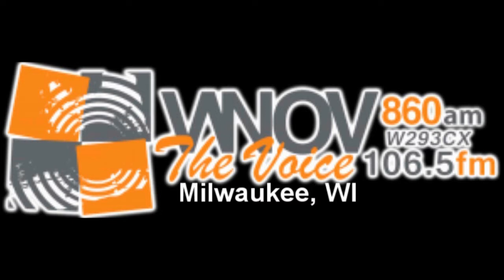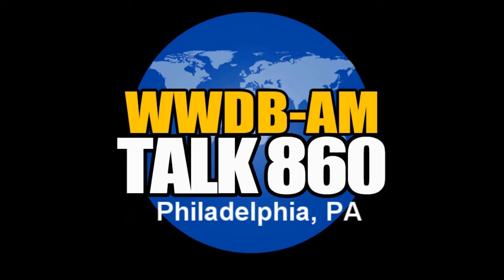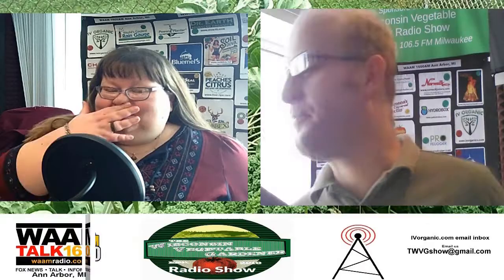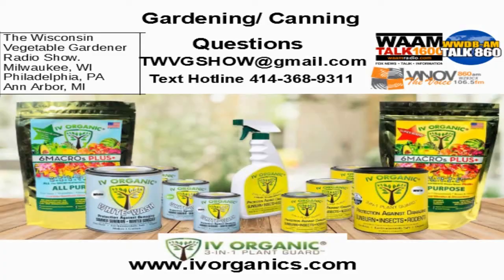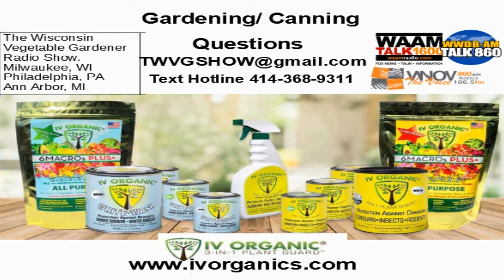S3E1 Segment Answering Gardeners questions TWVG Show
Replay of segment 3 The Wisconsin Vegetable Gardener Radio Show from 3-2-19

Contact Joey and Holly:
Thank you for listening and downloading the show.

Joey and Holly answer gardener questions
1.What is required to grow Asparagus?
2.The best way to store seeds packs?
3. How to not get tomato horn worm in the garden?
4. What is better a plastic watering can or metal?

The show runs March - Oct